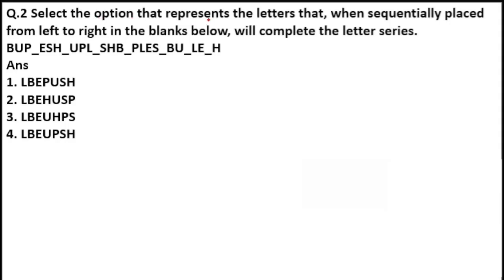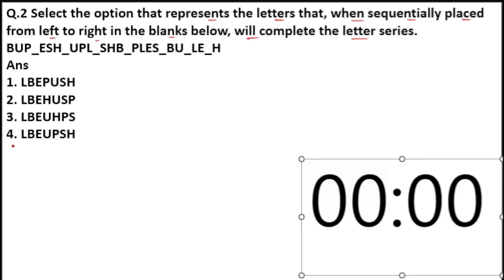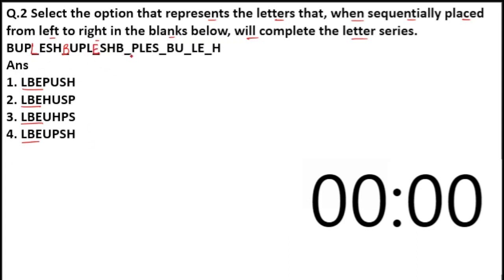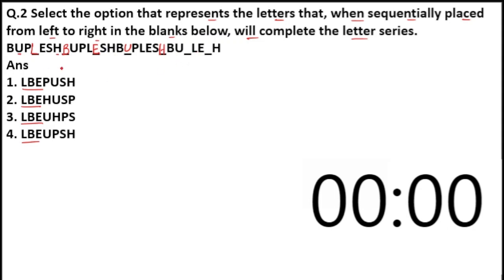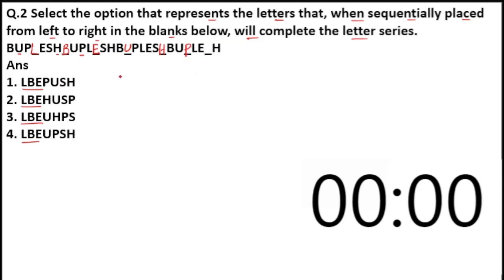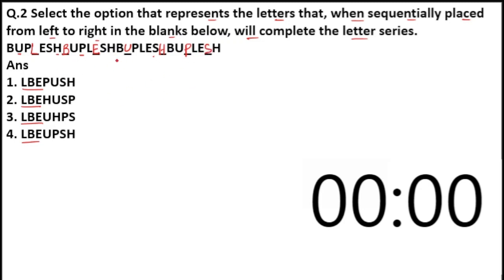Select the option that represents the letters that, when sequentially placed from left to right in t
reasoningtricks - Premier Math
Select the option that represents the letters that, when sequentially placed from left to right in the blanks below, will complete the letter series?